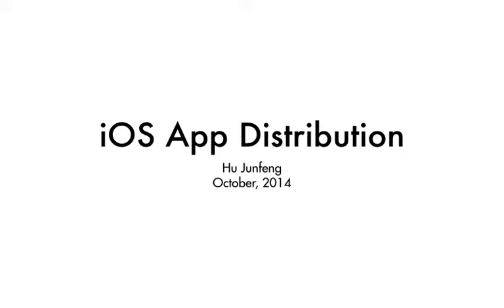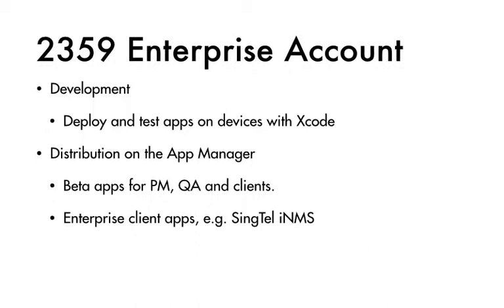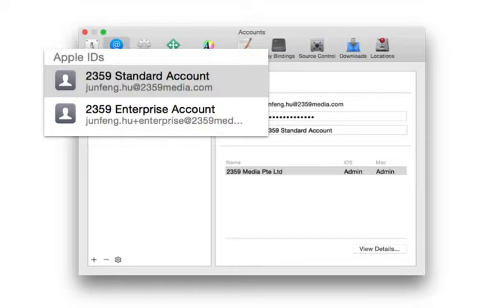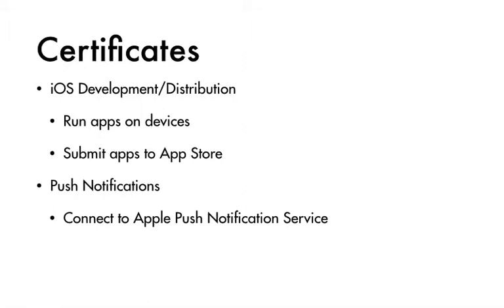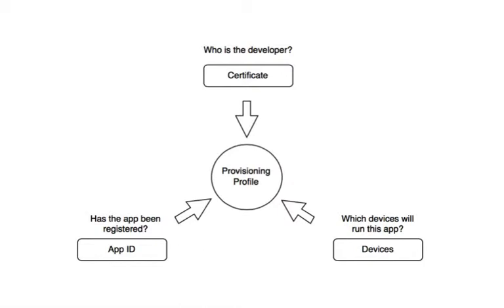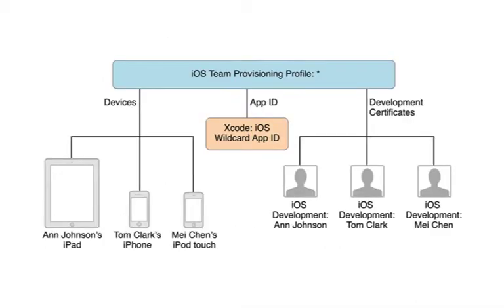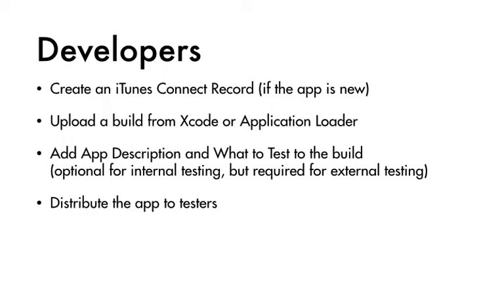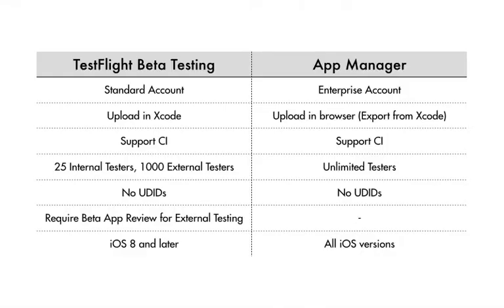iOS App Distribution